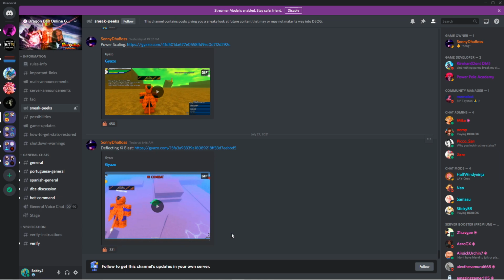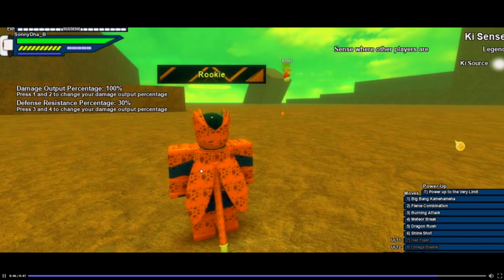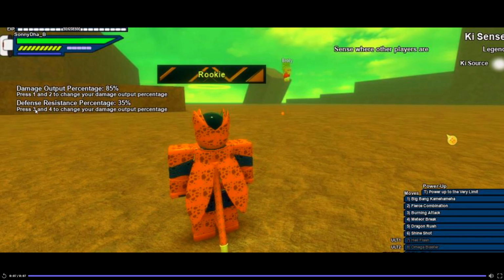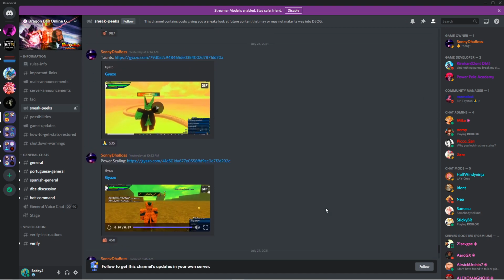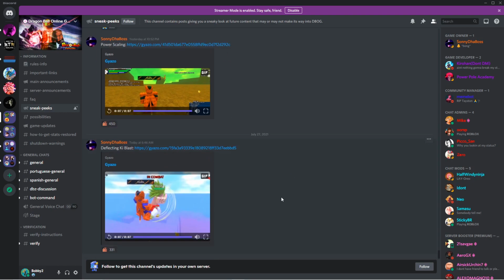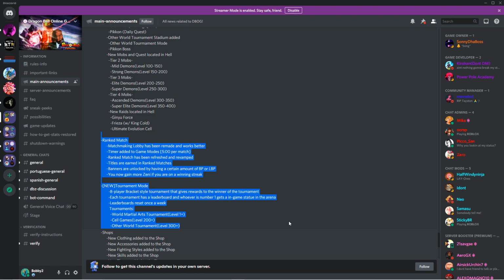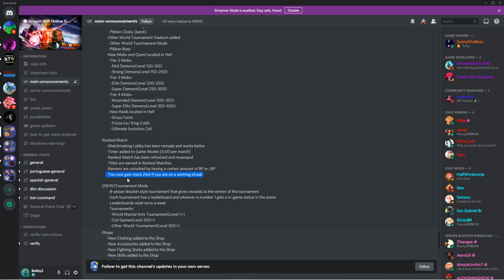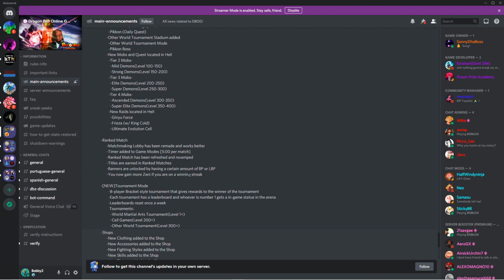NEW RANKED AND TOURNAMENT MODE FULL INFORMATION l DBOG News